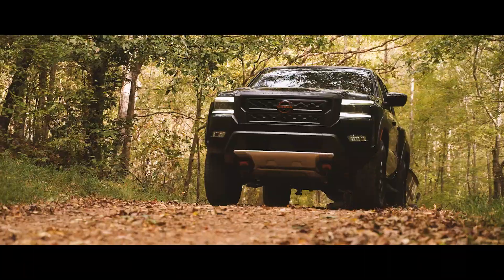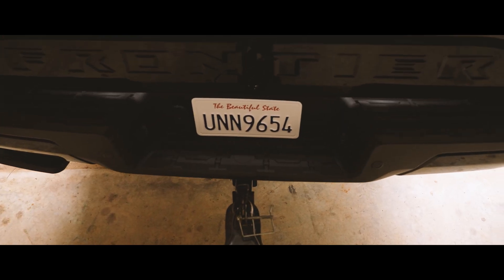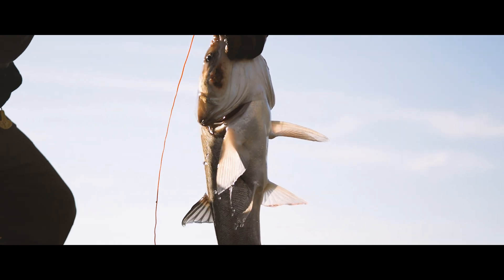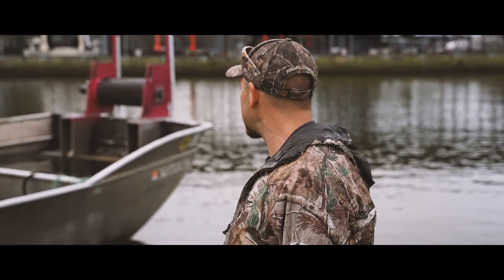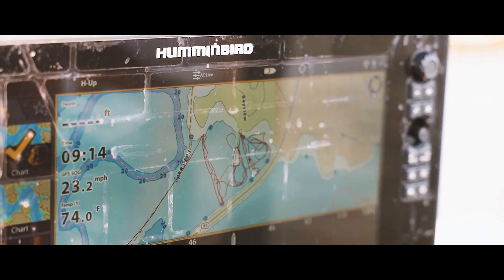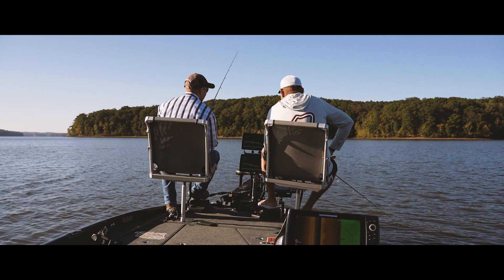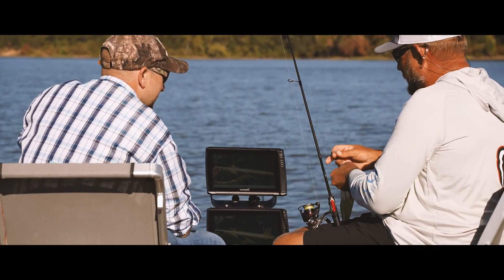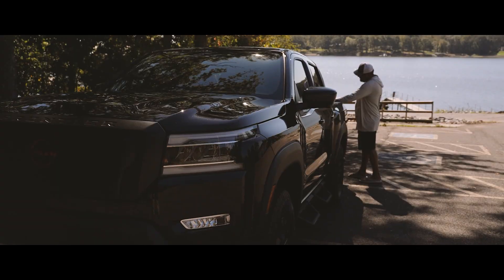The Carp Comeback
Ten years ago it looked like the fishing on Kentucky and Barkley lakes might be lost to invasive carp. The impoundments of the Tennessee and Cumberland rivers were once consistently ranked among the top 20 best bass lakes in the country and called things like “Crappie Capital of the World.”

That reputation changed fast when the carp took over.